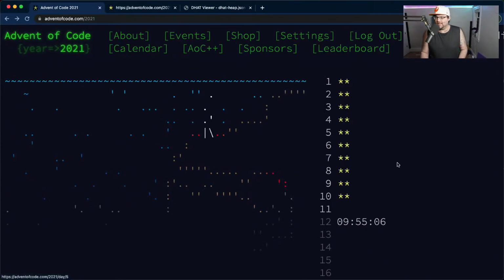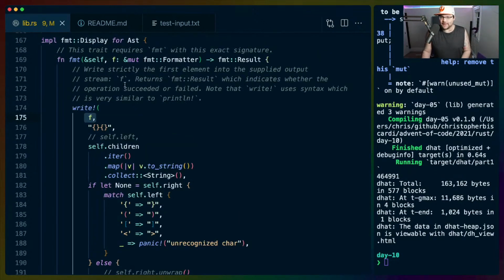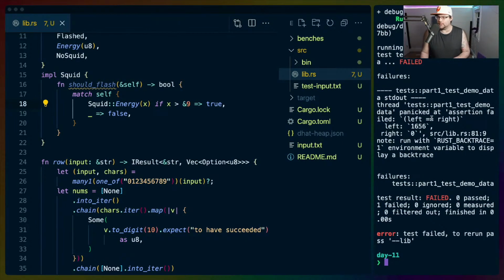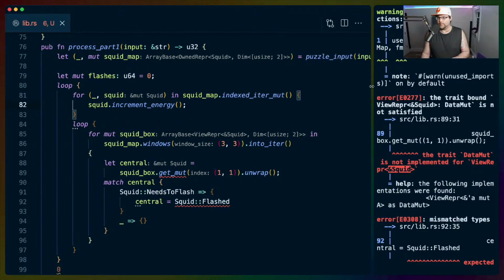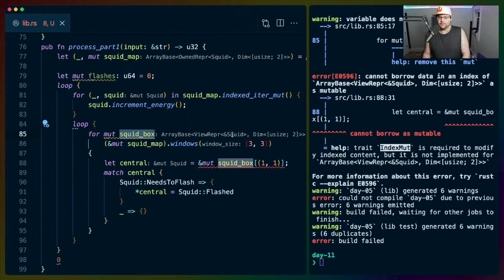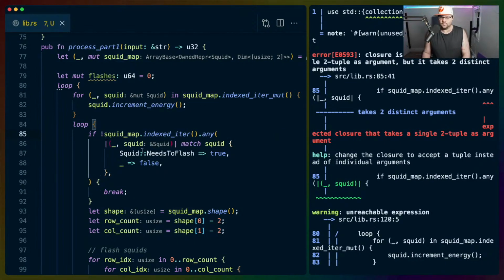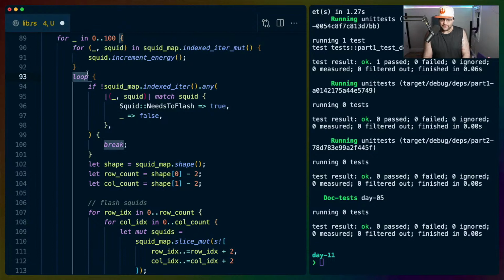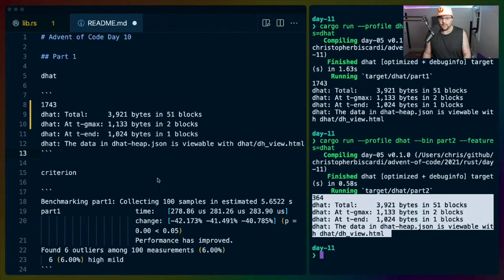Advent of Code 2021 in Rustlang Day 11